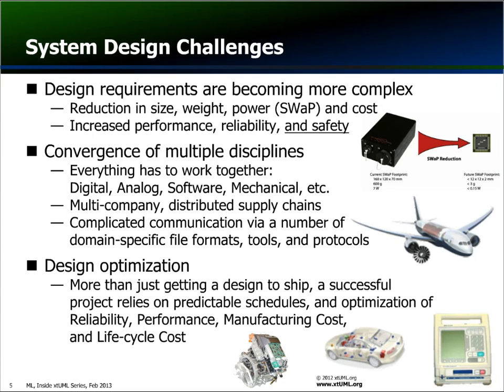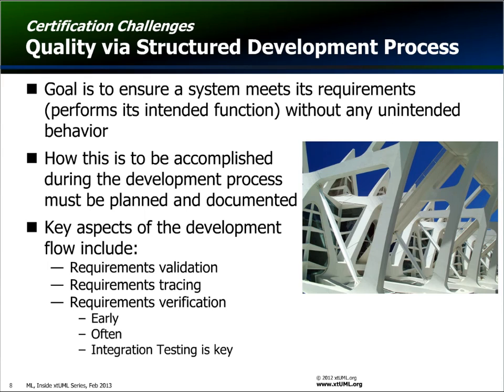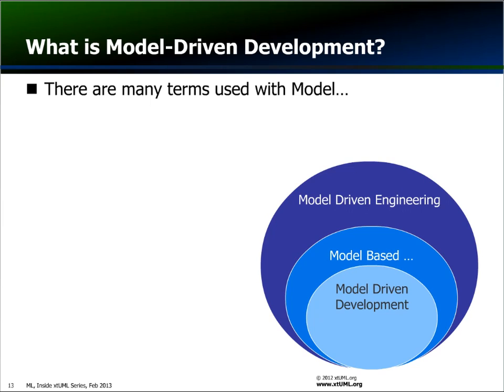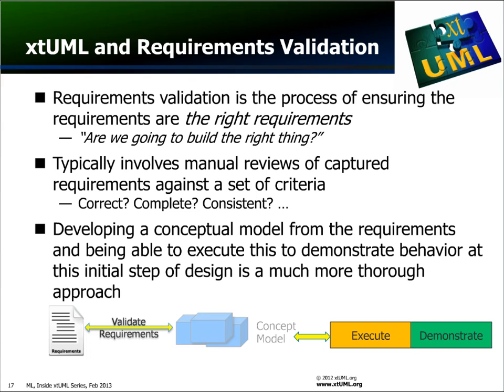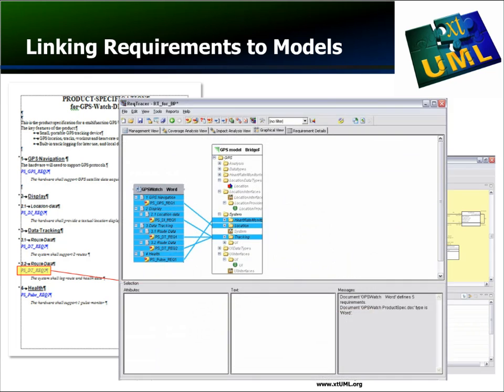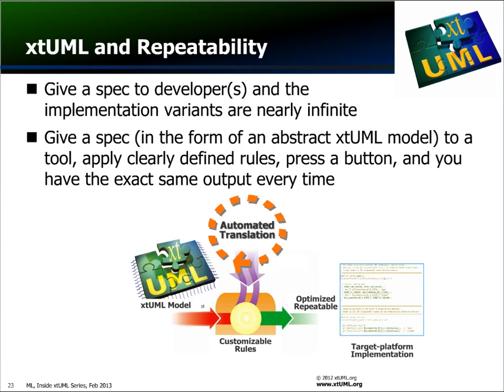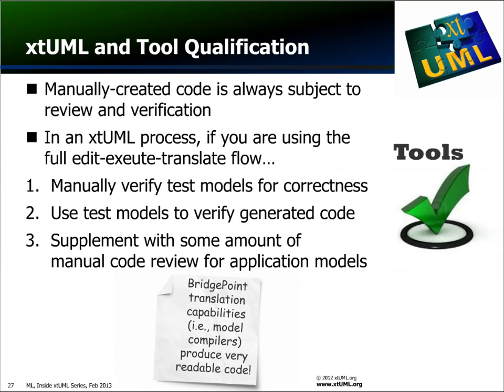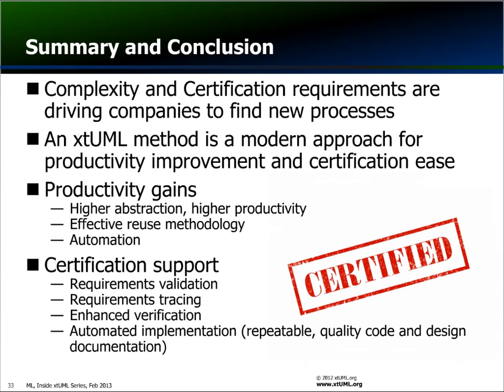Safety-critical Applications and xtUML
Interest in adopting modeling practices is very high in domains requiring safety-critical design practices. In this presentation, the capabilities of BridgePoint and ReqTracer, two products from Mentor Graphics, are combined to implement a requirements-driven xtUML process that satisfies the requirements, verification, and code-quality needs of the safety-critical design community.